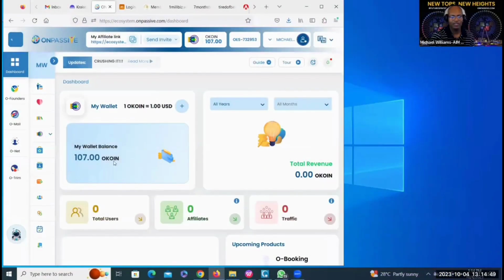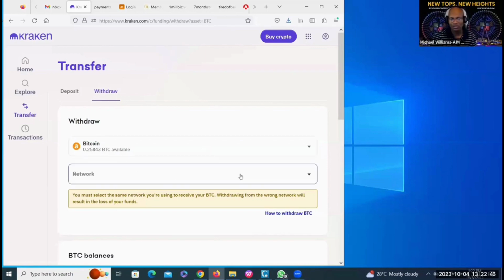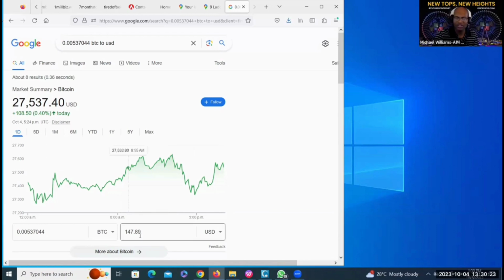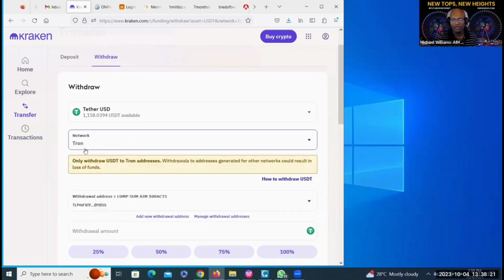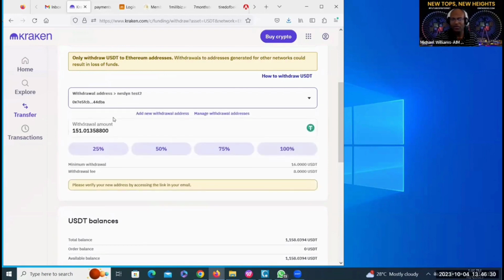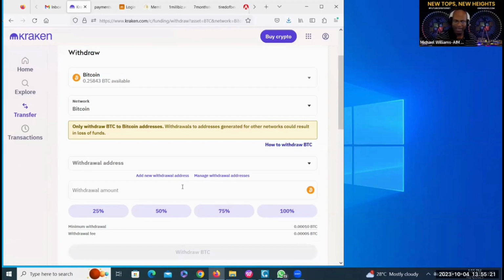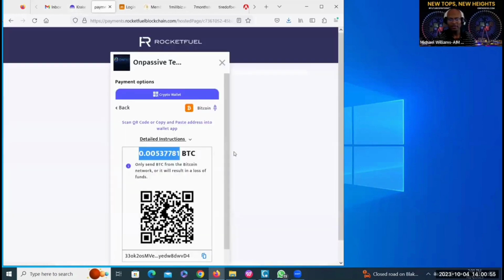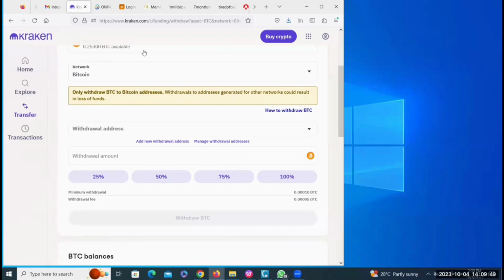How To Make Crypto Payment To ONPASSIVE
ONPASSIVE is an AI Tech company that builds fully autonomous products using the latest technologies for our global customer base. ONPASSIVE brings in a competitive advantage, innovation, and fresh perspectives to business and technology challenges.
Learn More After You Register